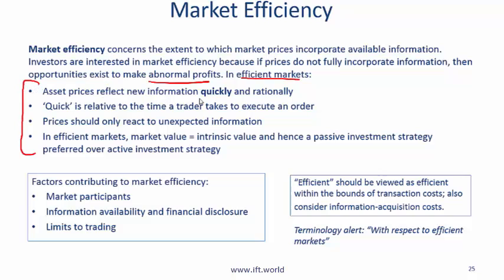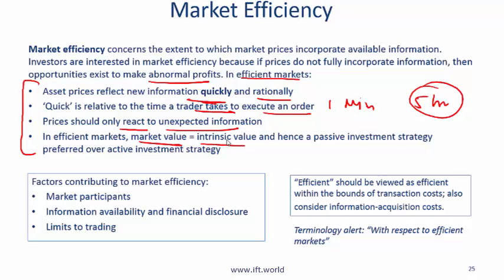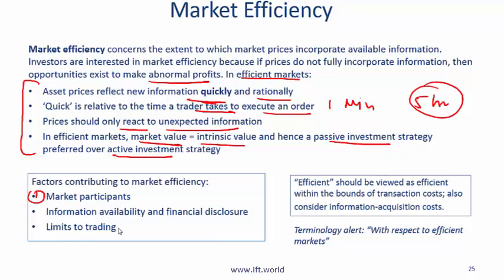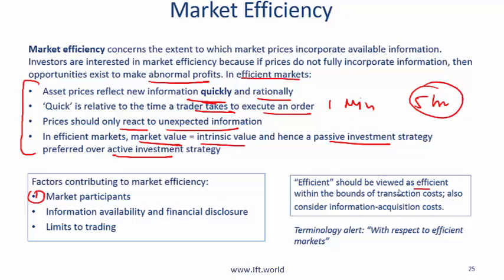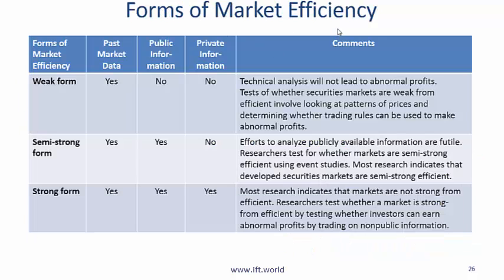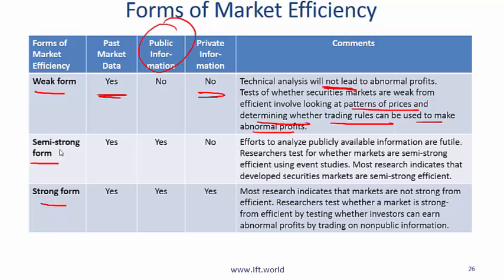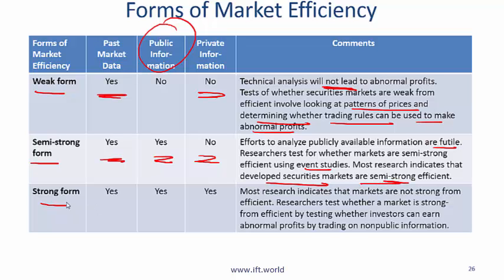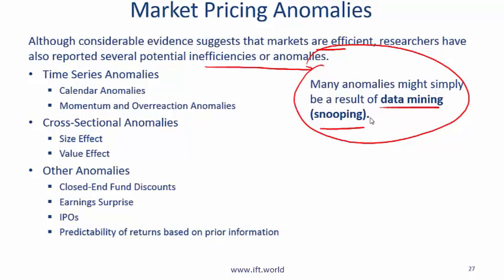2017 Level I CFA Equity: Market Efficiency - Summary